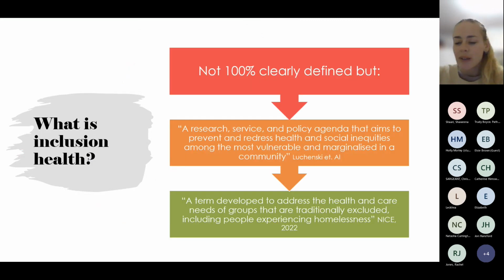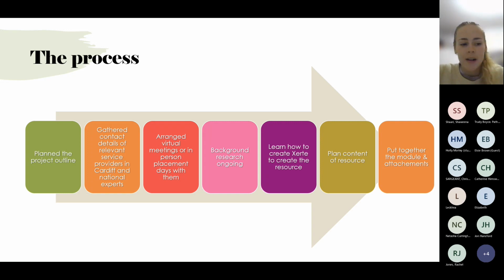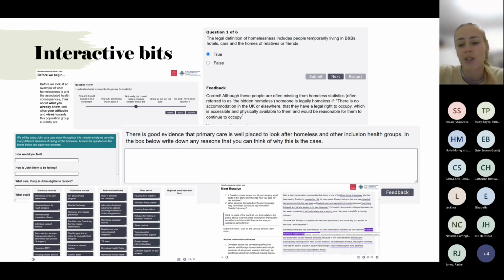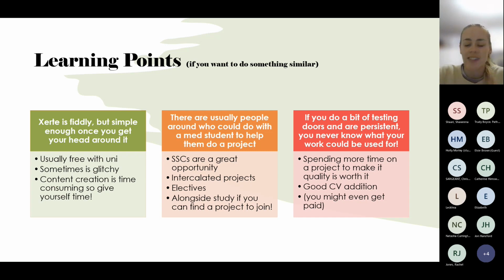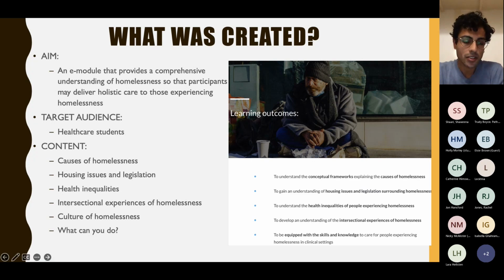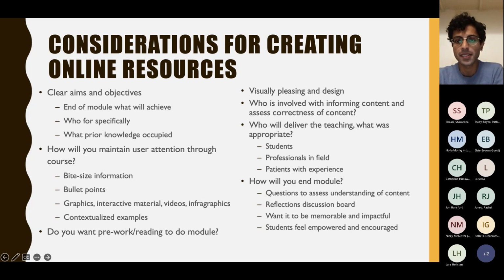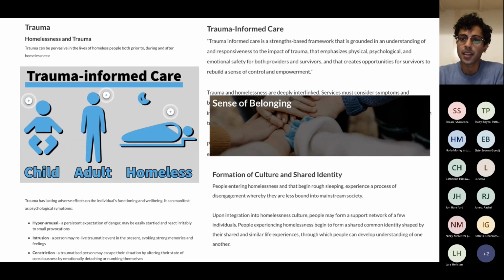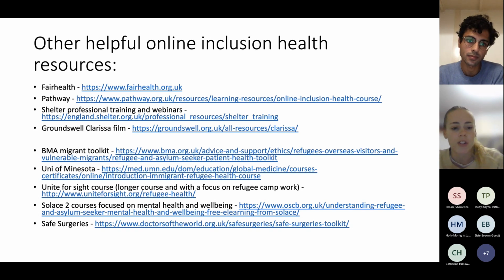Faculty of Homeless and Inclusion Health - Student Network - Online Learning Resources Webinar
Faculty of Homeless and Inclusion Health - Student Network
Student-Led Online Learning Resources Webinar

Lara Hellsten (University of Cardiff) and Samraj Bhullar (Hull York Medical School) present a selection of resources of use to students working in the field of inclusion health.